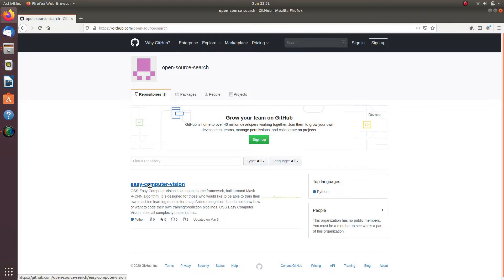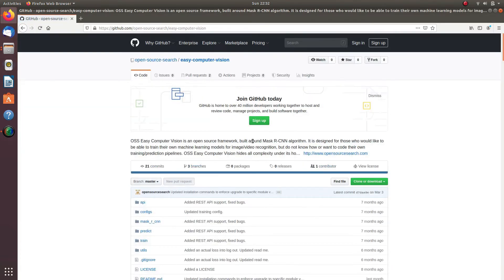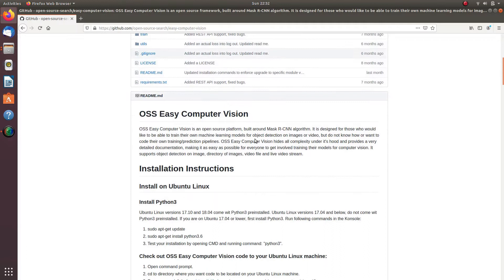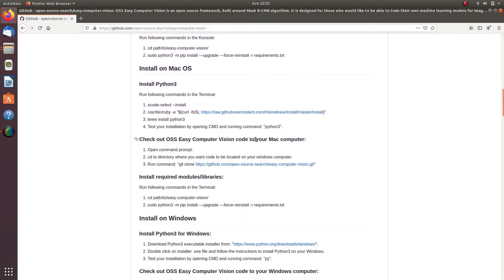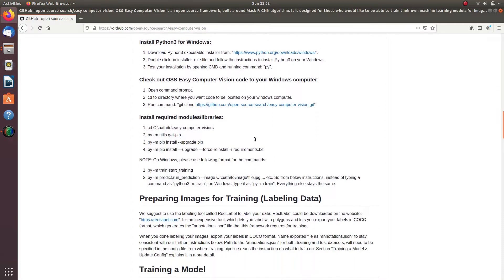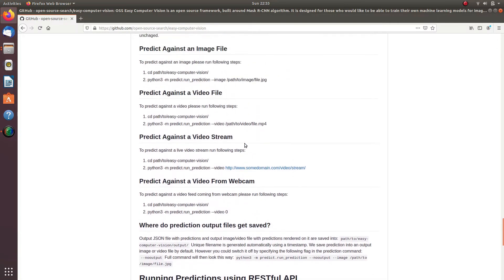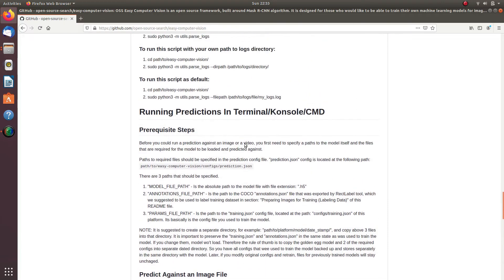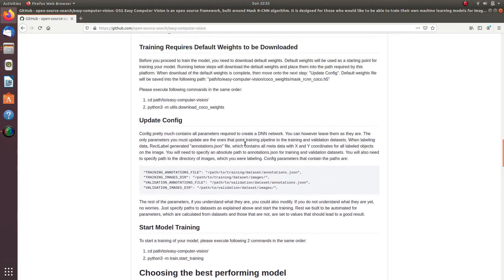Introduction to the Computer Vision using EasyCV.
This video is a quick overview of the Easy Computer Vision platform and it's purpose. OSS Easy Computer Vision is an open source platform, built around Mask R-CNN algorithm. It is designed for those who would like to be able to train their own machine learning models for object detection on images or video, but do not know how or want to code their own training/prediction pipelines. OSS Easy Computer Vision hides all complexity under it's hood and provides a very detailed documentation, making it as easy as possible for everyone to get involved training their models for computer vision. It supports object detection on image, directory of images, video file and live video stream.